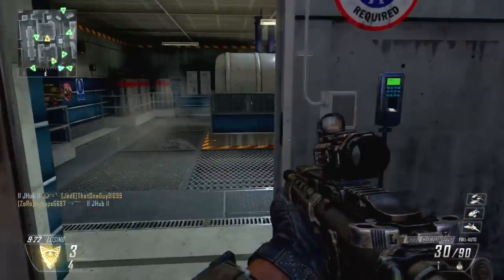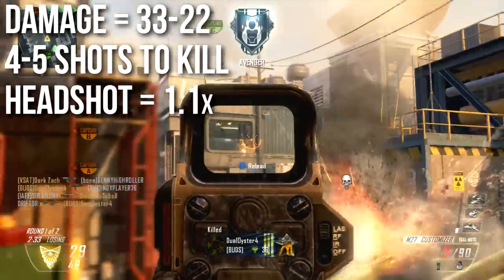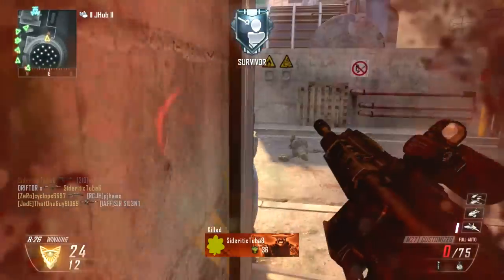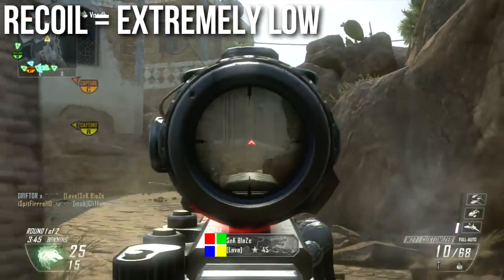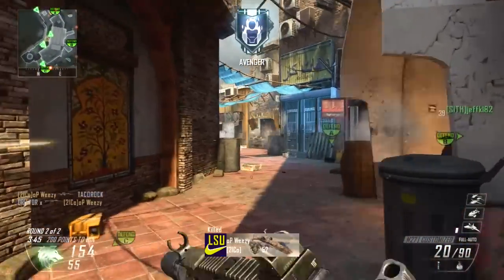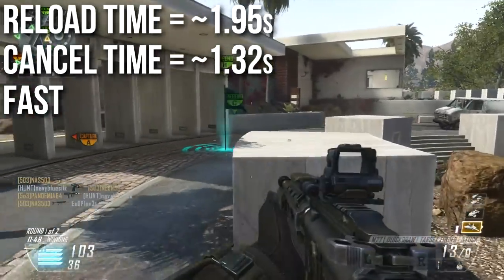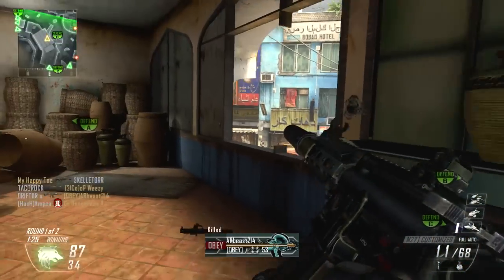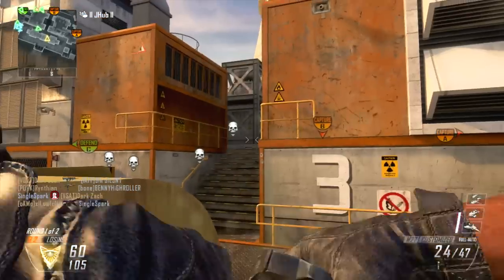Black Ops 2 In Depth - M27 Assault Rifle Review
The M27 appears to be a rather simple assault rifle.  However, those appearances are deceiving.  This gun is a mixed bag of extremely overpowered and underpowered features.  It is balanced, but still and oddball weapon. I'll break down the BO2 M27 and show you all it's juicy parts in this episode of In Depth.